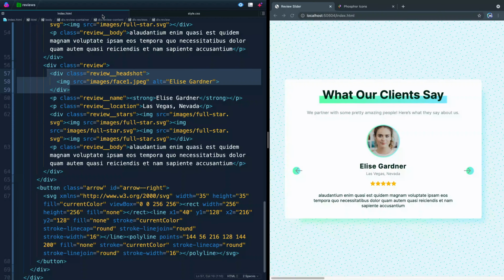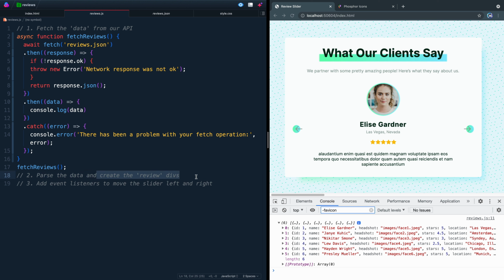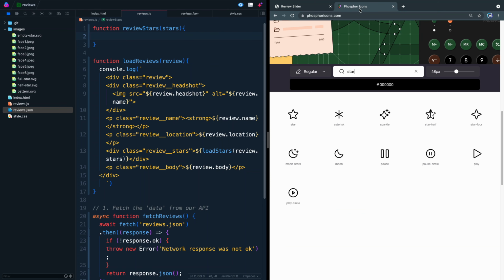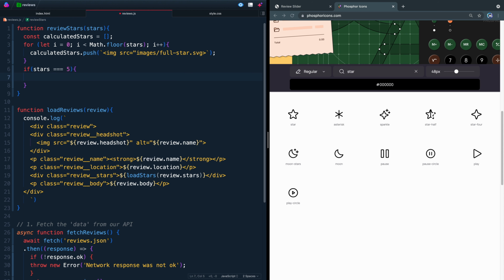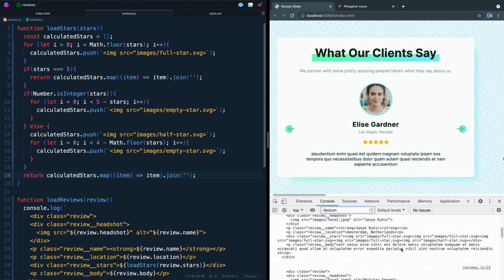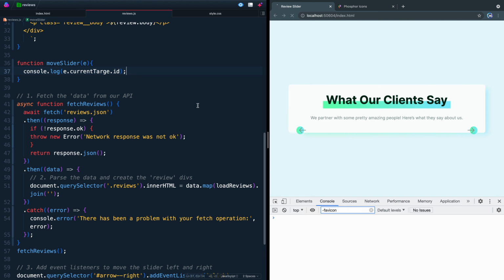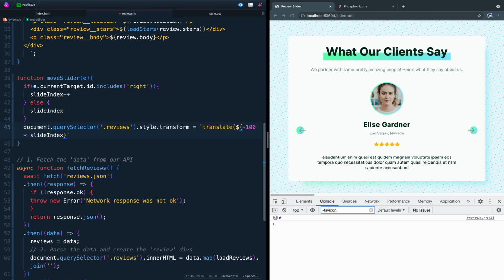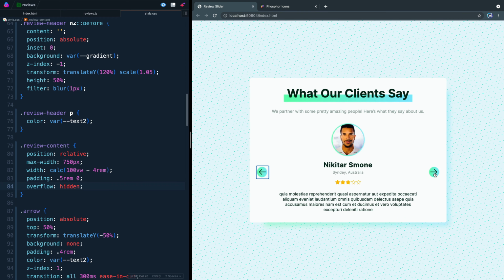Product Review Slider Javascript Project (Part 3: JavaScript)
In this three-part tutorial, we’ll build a fully-responsive review slider loaded from an “api endpoint” (welp, it’s a JSON file mimicking an api endpoint) and then populating the UI.

In part 3, we’ll focus on the JavaScript.

# Timestamps
0:00 Intro and Setup
1:17 Planning out the JavaScript
2:11 Fetch the data
3:27 Parse data to create review divs
5:32 Populate stars for each review
14:02 Event listeners to move to next/previous review
20:39 Outro